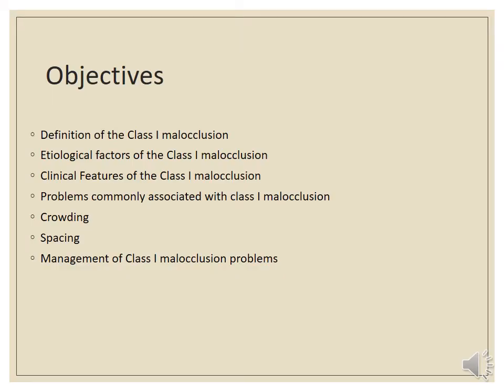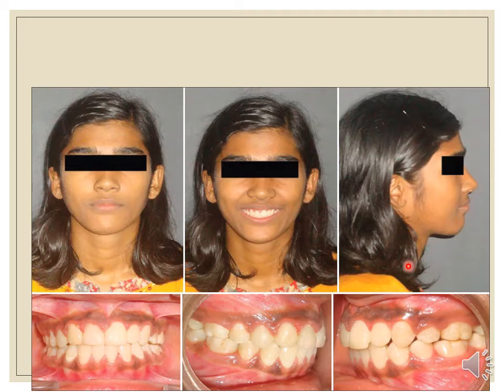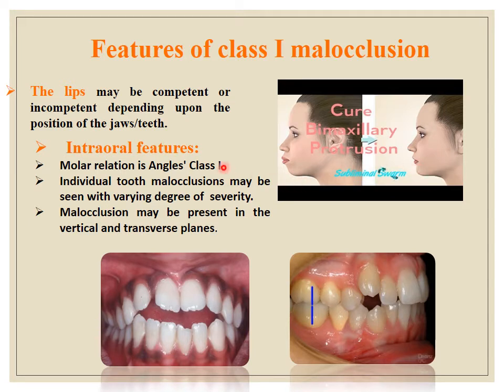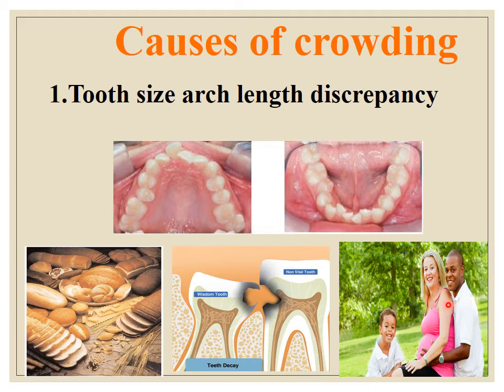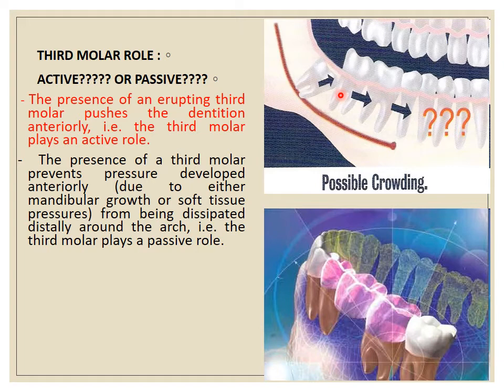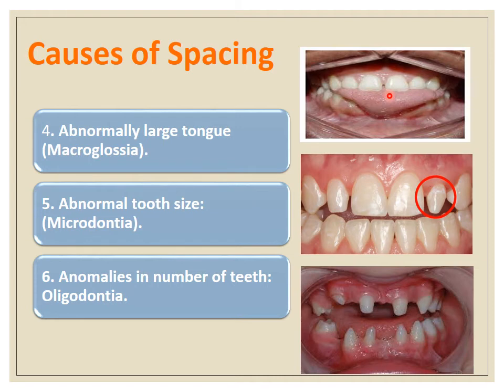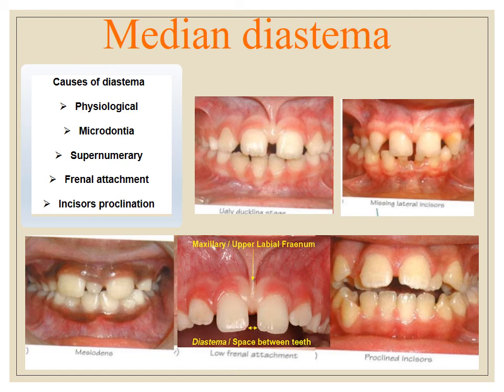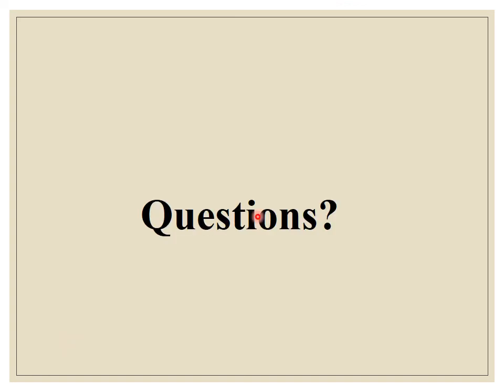Cl I malocclusion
orthodontic lectures